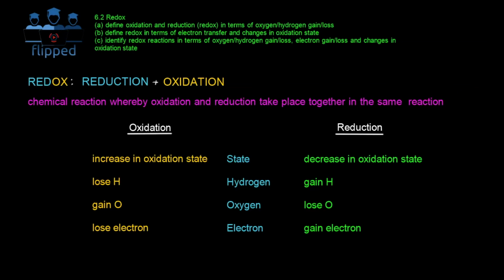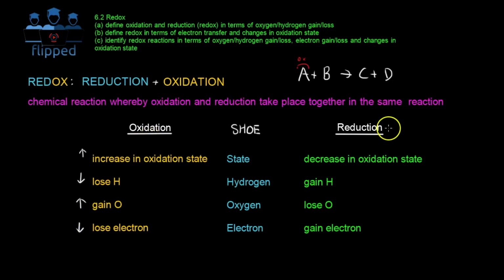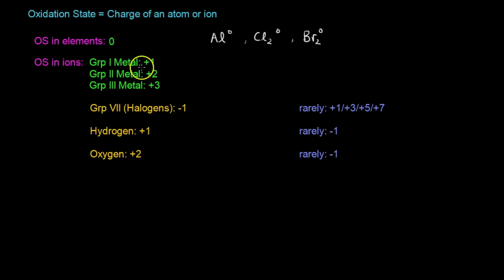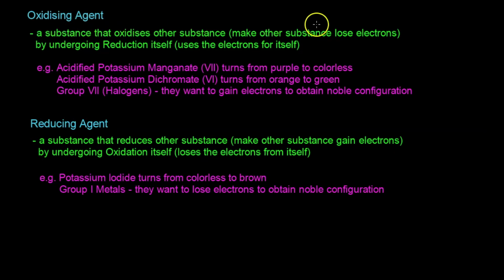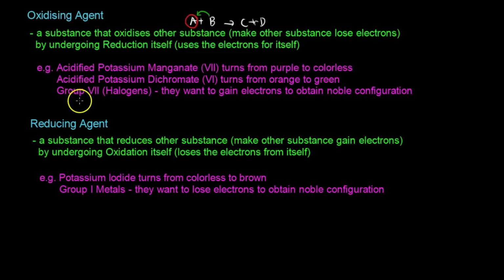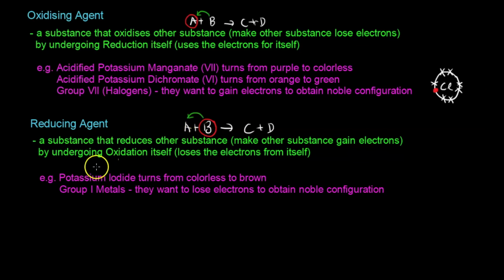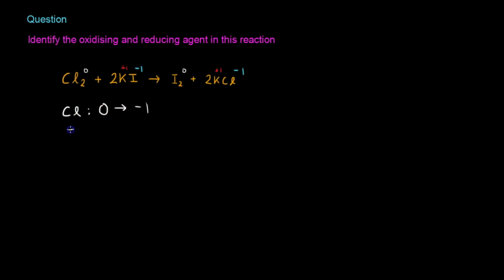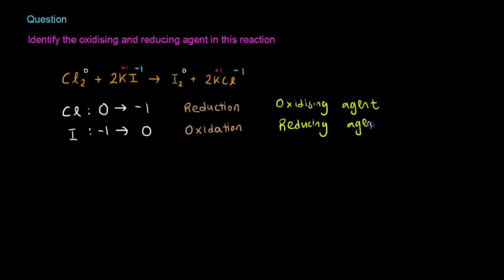'O' Level Chemistry - Redox Reactions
In this video we will discuss:
6.2 Redox
(a) define oxidation and reduction (redox) in terms of oxygen/hydrogen gain/loss
(b) define redox in terms of electron transfer and changes in oxidation state
(c) identify redox reactions in terms of oxygen/hydrogen gain/loss, electron gain/loss and changes in oxidation state
(d) describe the use of aqueous potassium iodide and acidified potassium manganate(VII) in testing or oxidising and reducing agents from the resulting colour changes.